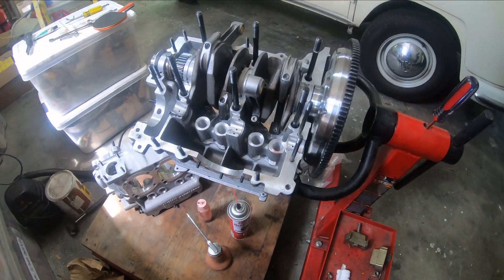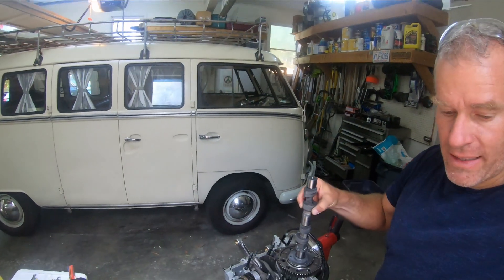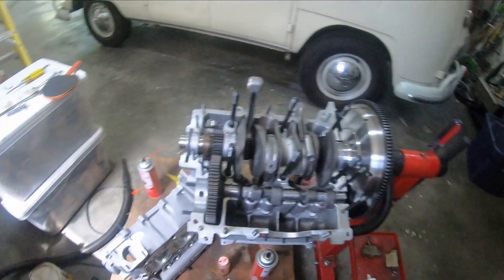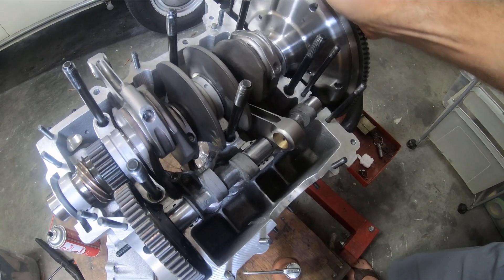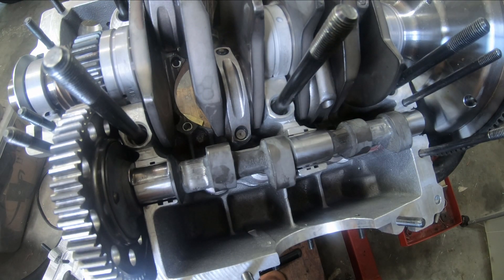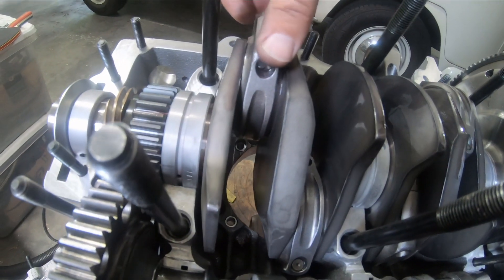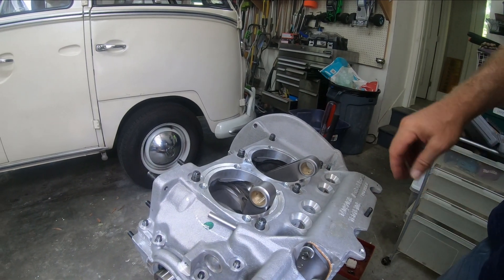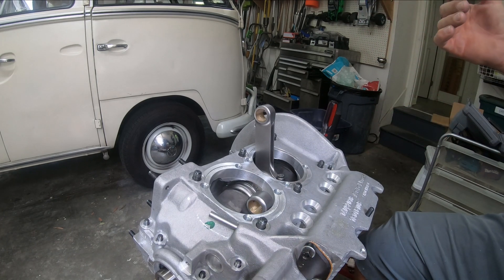2332 VW Air-cooled Stroker Motor - Video 06 - Clearance FK42 Camshaft and SCAT 5.5 H Rods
Building a Volkswagen 2332 stroker motor from scratch with 94mm pistons and 84mm crankshaft.  This is the clearancing of the Engle FK42 Camshaft and SCAT 5.5 inch H Beam Rods with 3/8 ARP Bolts.  Clearance had to be done with a dremel grinder and tested.

1966 Deluxe Split Bus - Lotus White